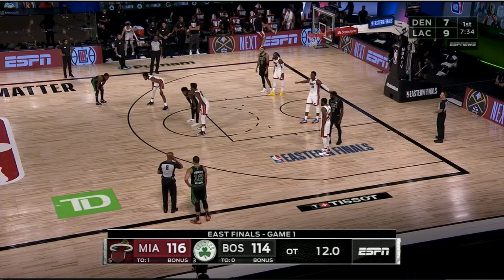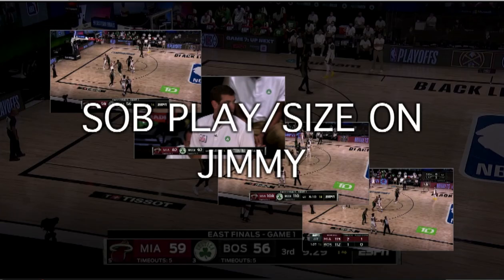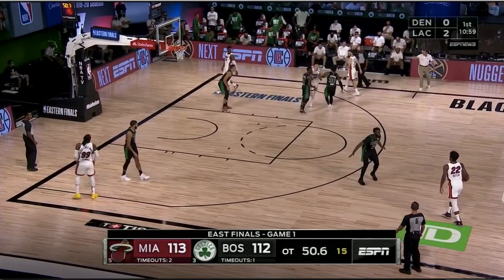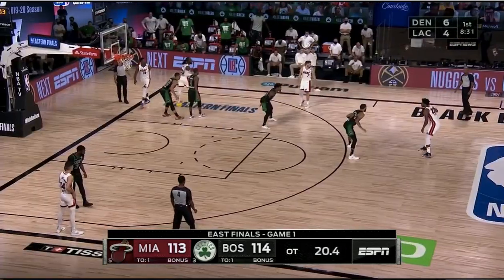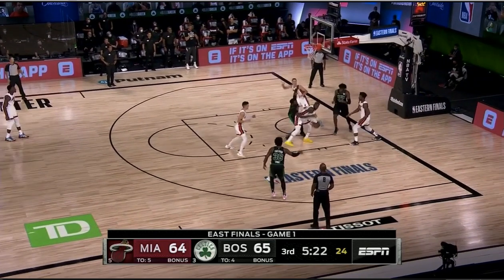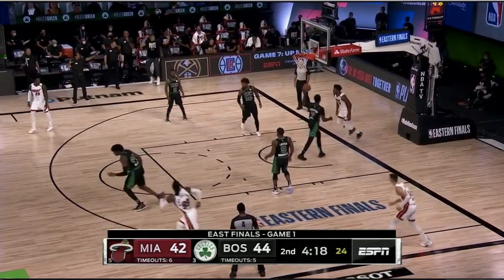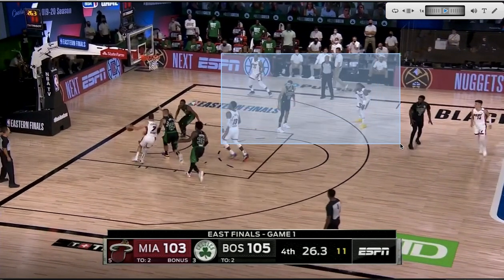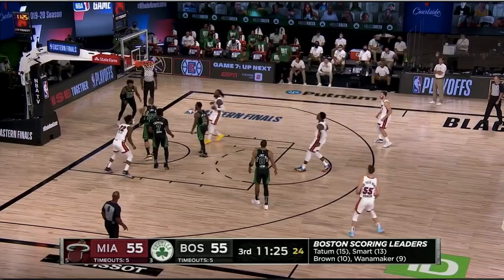THE CHESS MATCH: How Does Brad Stevens Adjust in Game 2?!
They say the playoffs are the ultimate chess match - all about adjustments! So what adjustments can we expect to see TONIGHT from Brad Stevens in game 2?? Dive deep into the DETAILS of what Boston needs to do tonight to avoid going down 0-2.

AND unlock OVER 25 BONUS VIDEOS (INCLUDING A 15 MIN BONUS VIDEO FROM GAME 1), private chats, tons more super in-depth content!

I spent the past 7 years working in the NBA for 3 different teams. I spent 4 years traveling w/ the Washington Wizards as part of their coaching staff. This video is my best guess at what adjustments Brad Stevens will make tonight to try to have the Celtics bounce back from their game 1 defeat.

PODCAST or search SCOUTWITHBRYAN wherever you listen to podcasts! Dewayne Dedmon, Ian Begley, Fran Fraschilla, Jeff Goodman, Tim Kurkjian, David Thorpe, many more special guests!

About Bryan:
Bryan Oringher spent the past 7 years in the NBA. From 13-17 he was the Head Video Coordinator of the Washington Wizards, working closely with their coaching staff and players. In 2017-18 he did Regional Advance Scouting for the Toronto Raptors and Atlanta Hawks.

Full credit for any thumbnail pictures goes to the photographer - if you are the photographer and would like attribution in this section, please contact me on Twitter and happy to do so.